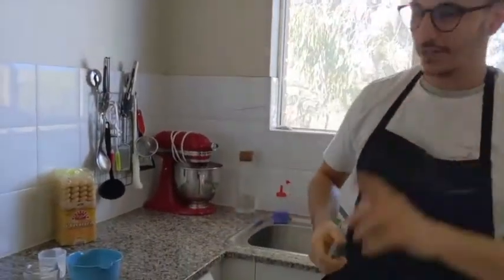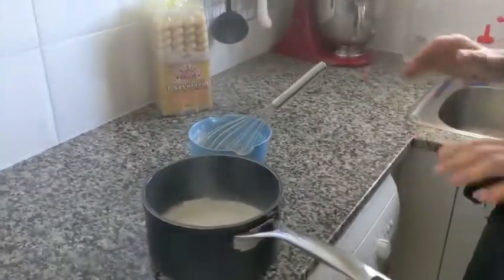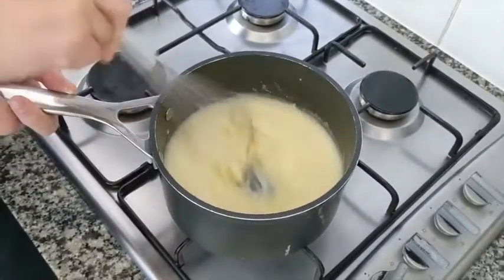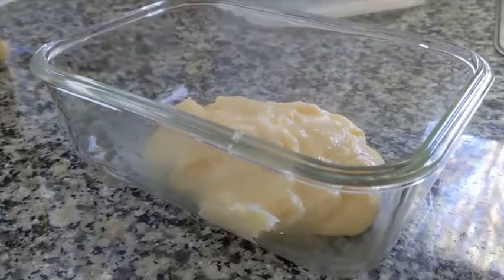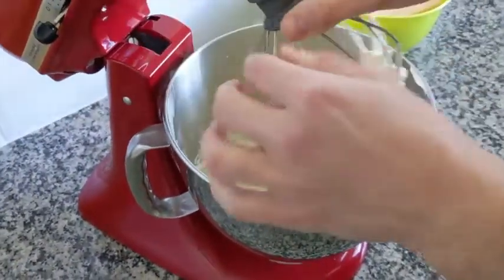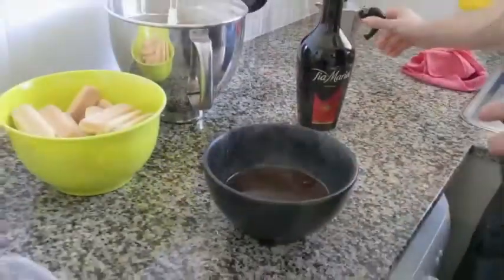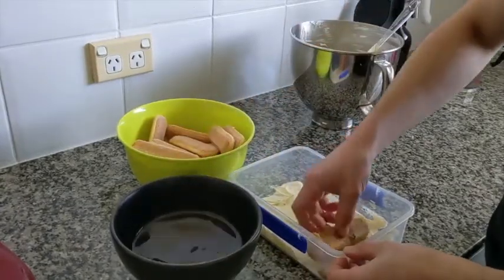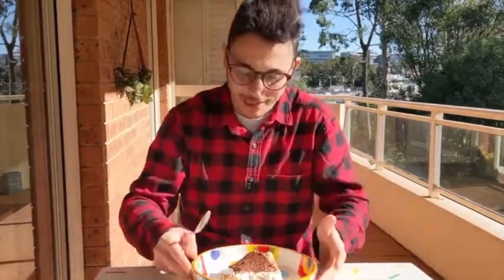How to make: NO RAW EGGS TIRAMISU'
TIRAMISU THE CHUBBY GOAT WAY

INGREDIENTS FOR PASTRY CREAM
300ML MILK
150 GR SUGAR
40GR CORN FLOUR
3 EGG YOLKS

MASCARPONE
250GR

WHIPPED CREAM
250GR

SAVOIARDI 1 BAG (YOU WILL HAVE EXTRA FOR NEXT TIME)

TIA MARIA        100ML
HOT COFFE       600ML

If I had chicken